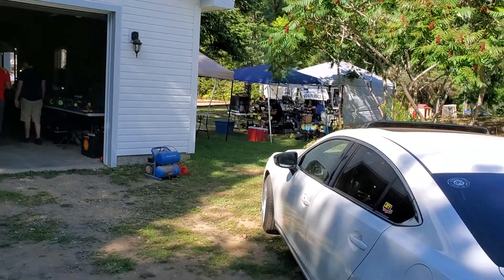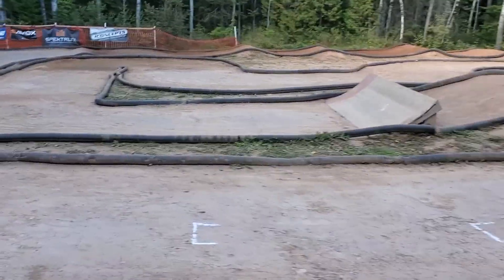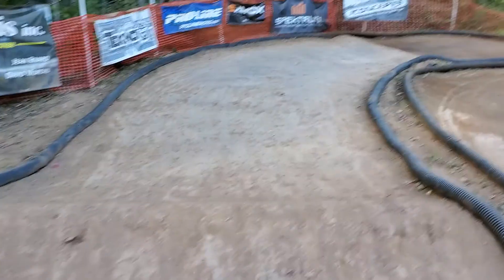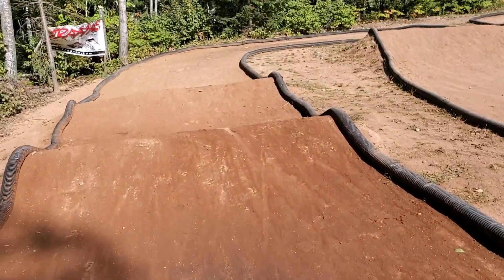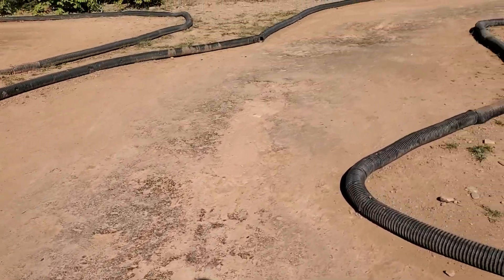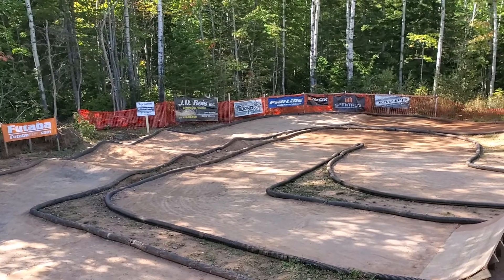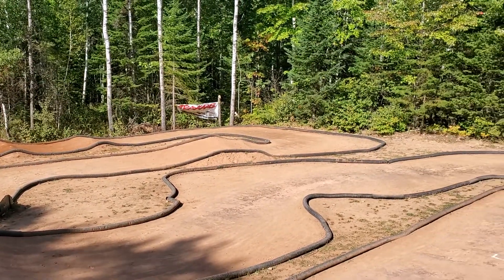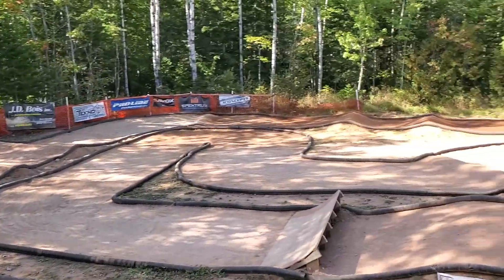Track Walk: Blackfly RC - Nicolas-Denys, New Brunswick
Blackfly RC is an offroad track owned and operated by Stephane Doucet.
It is located at:
1394 Nicholas-Denys Road (off Nigadoo) just 15 minutes north of Bathurst, New Brunswick.

This track is hard packed clay, which can get dusty in a hot day of racing.
Stephane has recently treated the surface with vegetable oil to keeps the dust down, which has given it a medium grip surface.

Blackfly RC hosts a club series of races, and will offer several trophy races a summer, typically the July 1st weekend, and Labor day weekend.

Example races at the track from the same time the track walk was recorded: